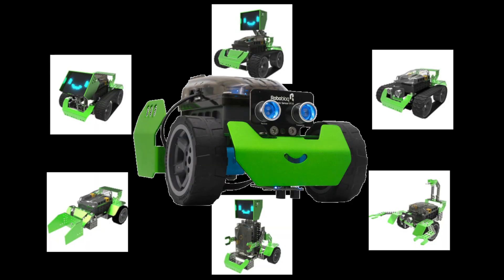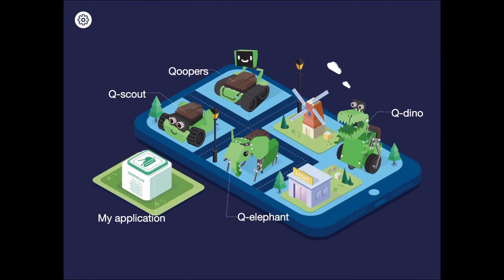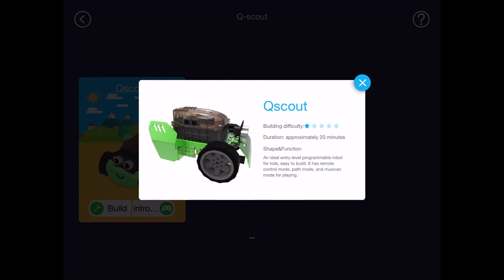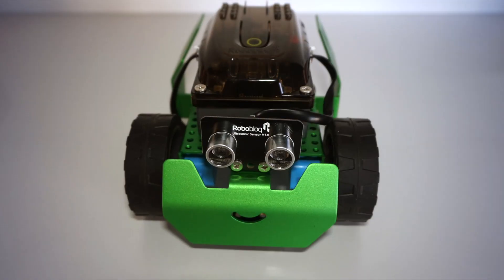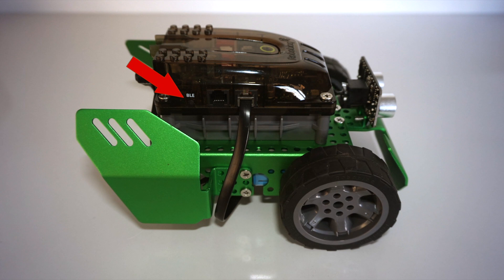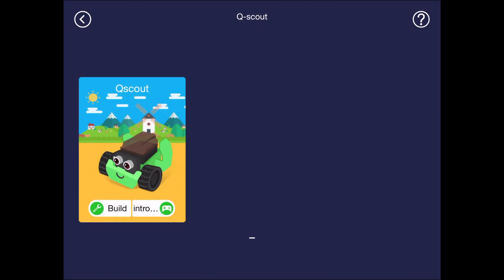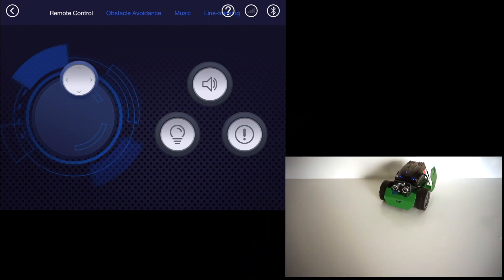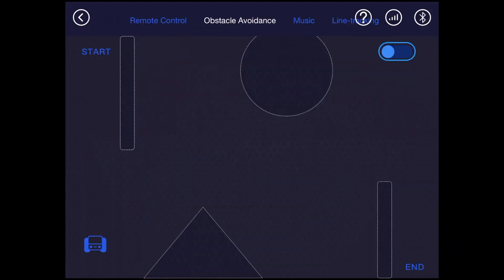Robobloq - Introduction to the App (1/4)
Get started with the Robobloq app with this introductory video.  This is the first video of the Robobloq primary coding series. Join us for the next video to learn how to code your robot using the primary coding feature!